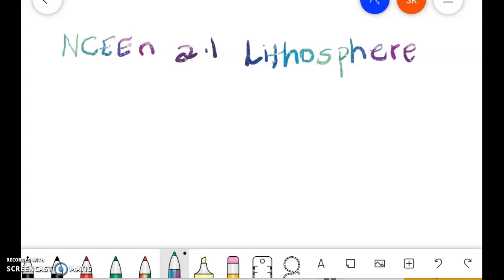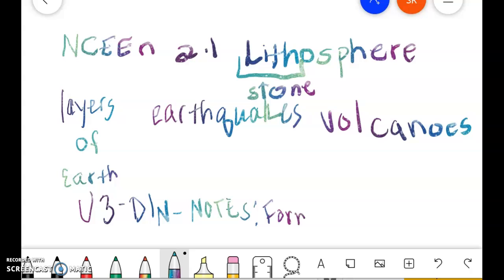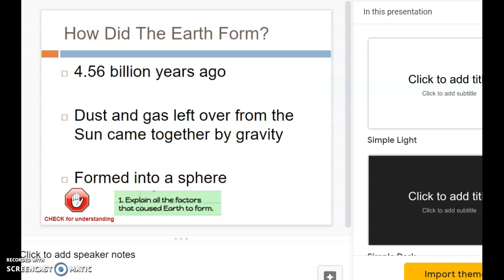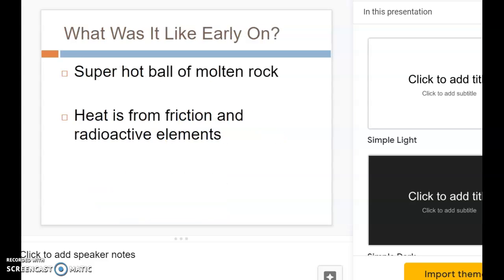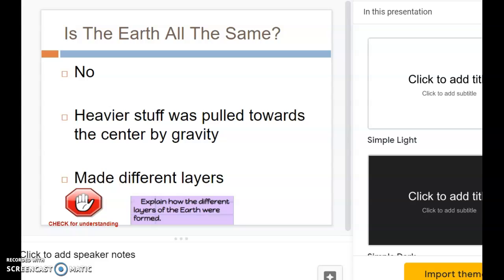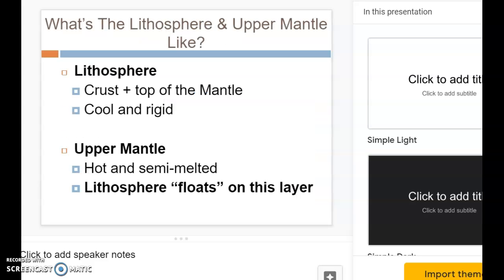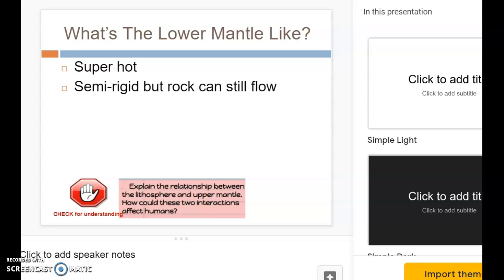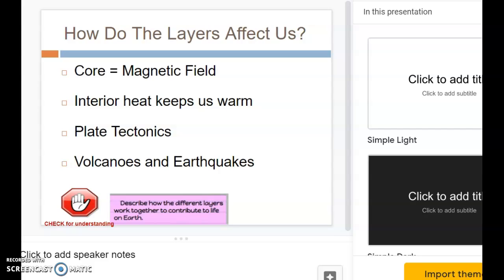U3 Notes: Formation of the earth